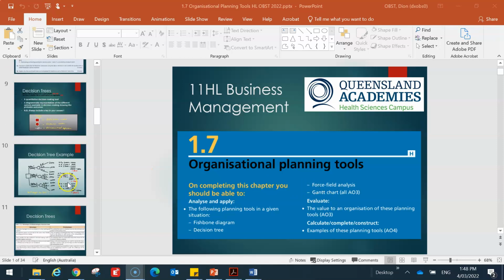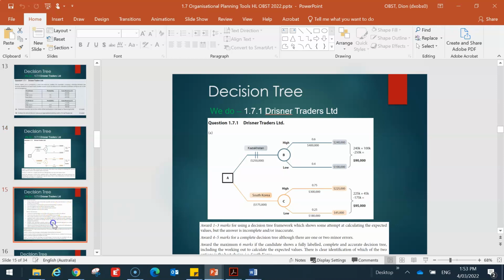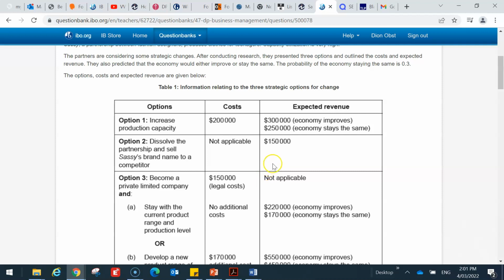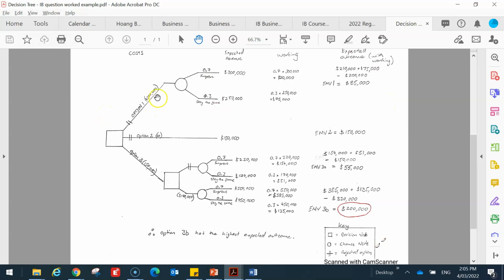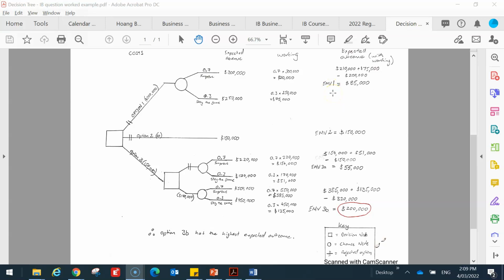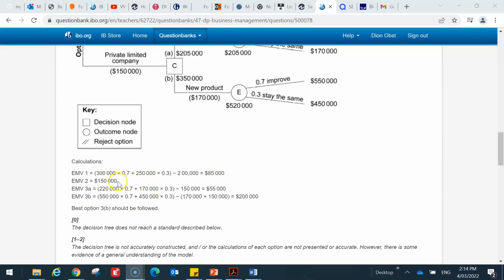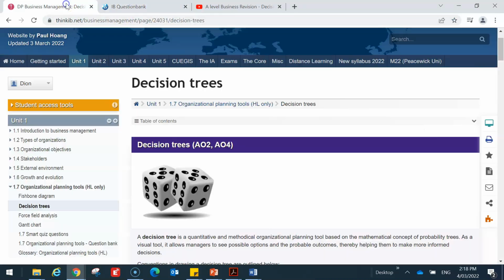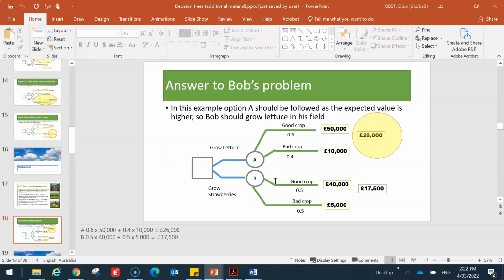IB Business Management - Decision Tree Tutorial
This video is designed to assist students of all levels with their understanding of Decision Trees. Feedback is welcomed